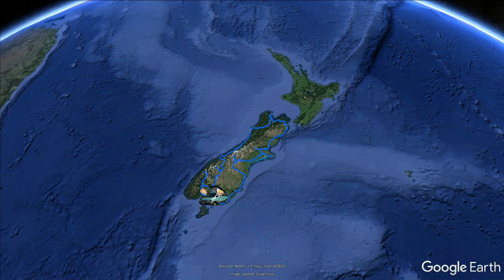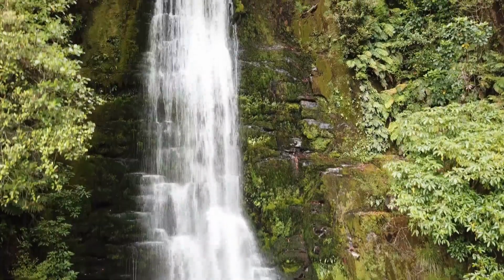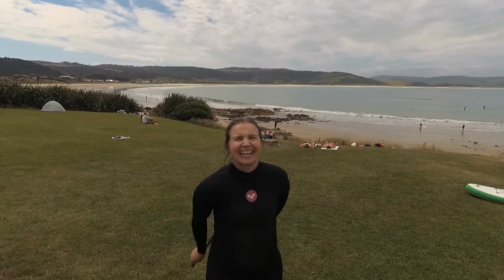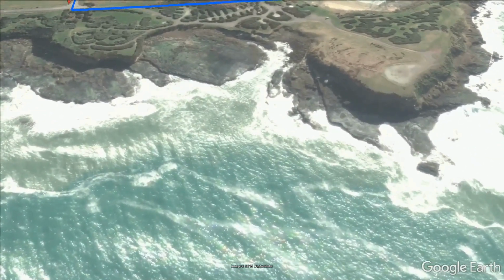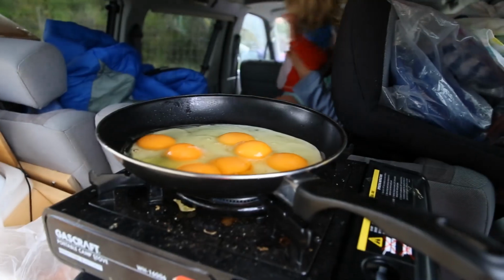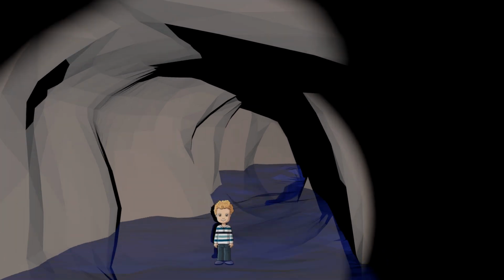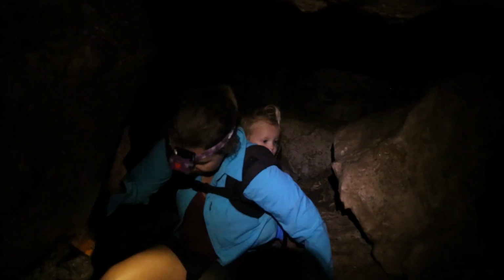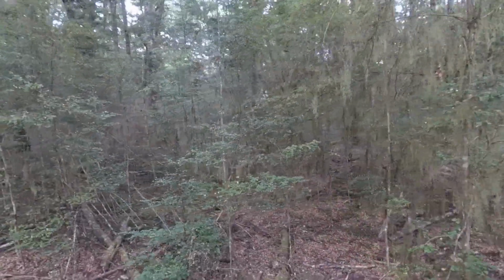Journey Through The Catlins | New Zealand South Island with Kids S2 Ep9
Join as we journey through the southern most part of the New Zealand South Island.  We make a stop by the Mcleans Falls.  Absolutely gorgeous and only a 10 minute walk!  We then journey to Curio Bay to surf with some dolphins!  Next stop nearby is the petrified forest.  It has tree stumps and logs from millions of years ago frozen in time!  We then called it a night and headed to our freedom campsite.  The next morning we were woken by a rooster who wouldn't leave us along while we were cooking eggs for breakfast.  Our next stop was the Clifden Cave and then a day walk on the Kepler Track!